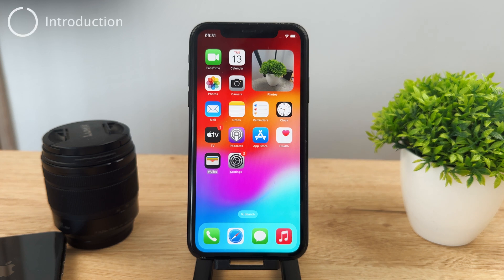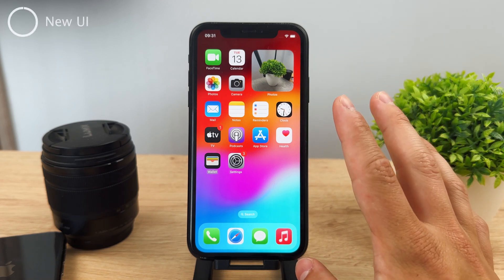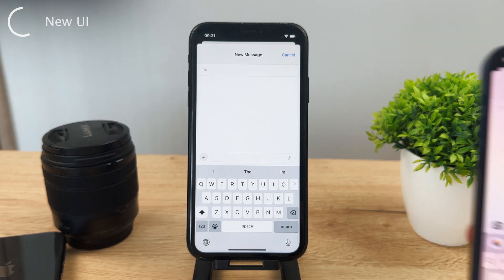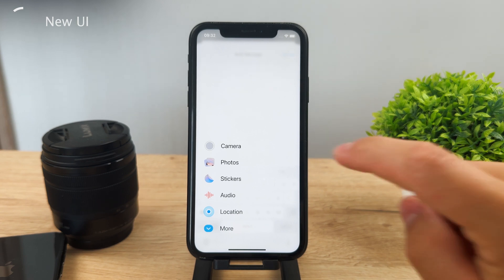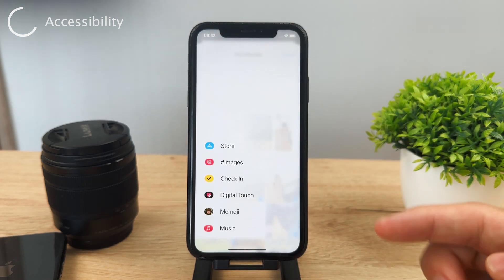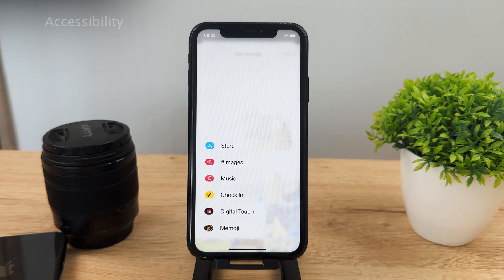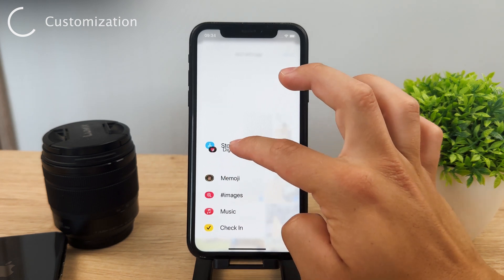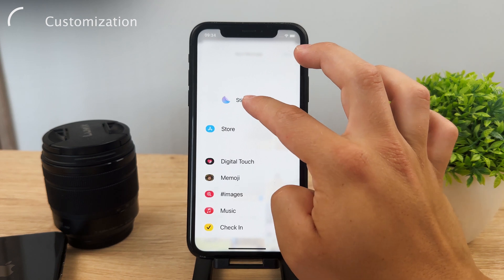How to Send Photos on iOS 17 (explained)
In this video, I will be showing you how you can send photos and videos on your iPhone using iMessage, and running the latest iOS 17. It's interesting because this version changes the entire layout of iMessage apps, so that's why I wanted to explain it to you.

Timestamps:
0:00 Sending Photos on iOS 17
0:20 New UI
1:15 Accessibility
1:48 Customization
2:45 Conclusion